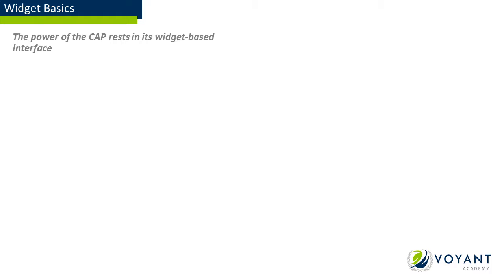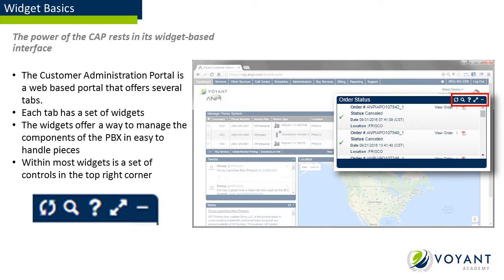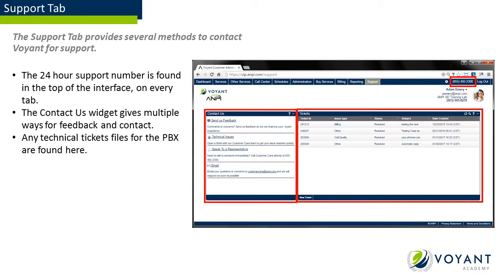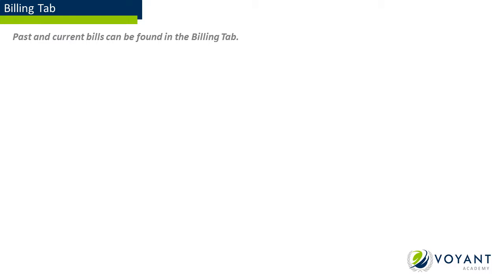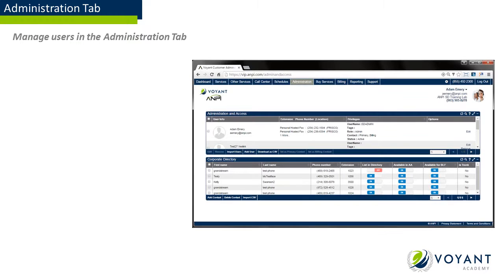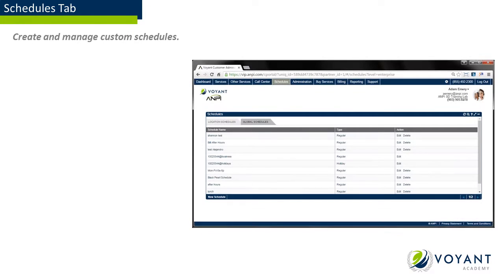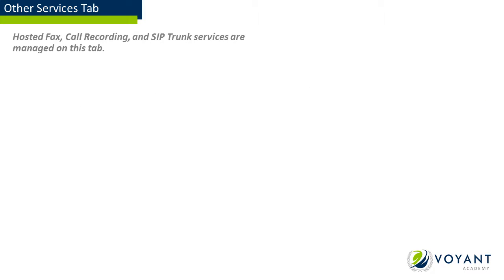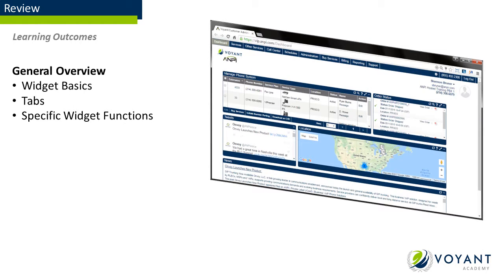Training Overview on the Customer Admin Portal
Training Overview of Voyant's UCaaS Customer Administration Portal